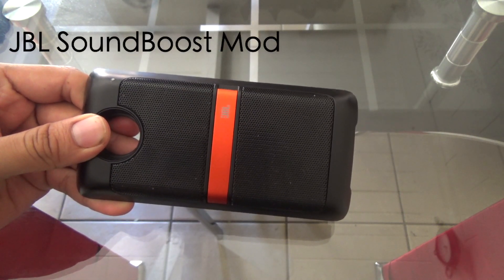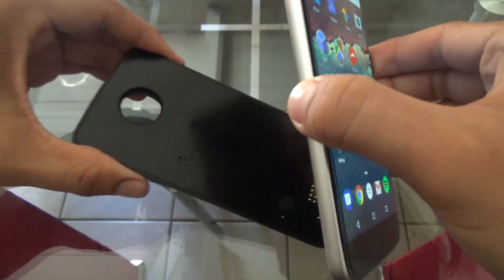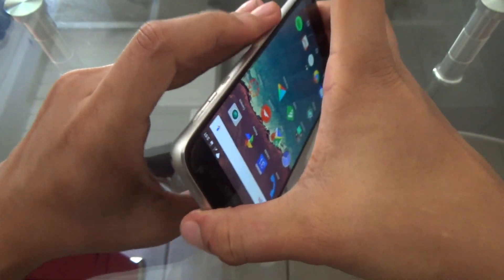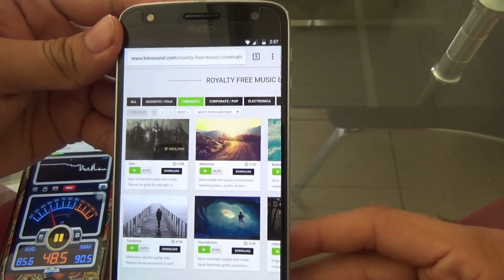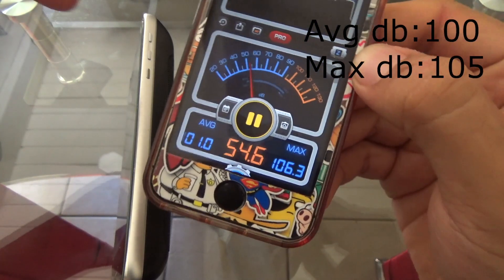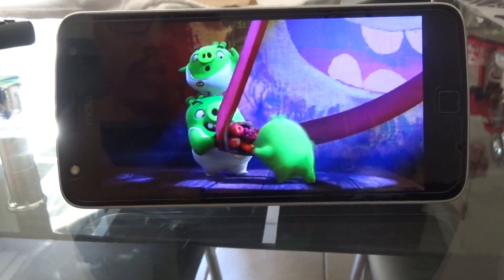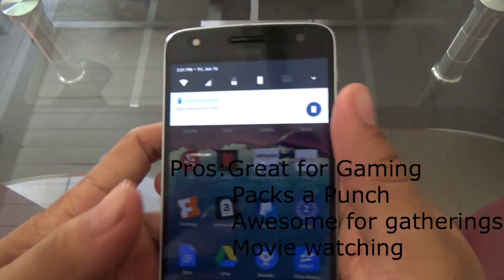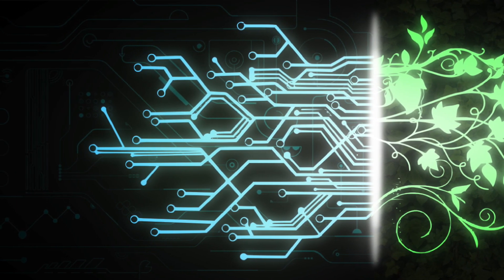JBL SoundBoost Moto Mod Review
Reviewing my soundboost mod for the moto z play